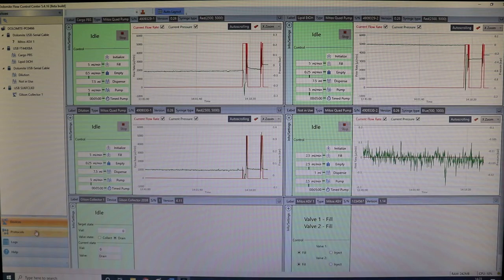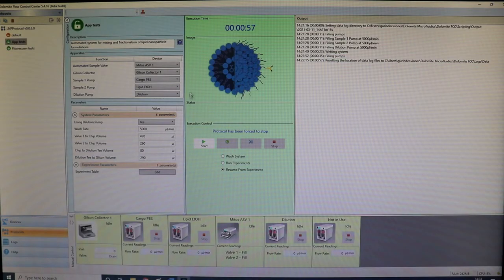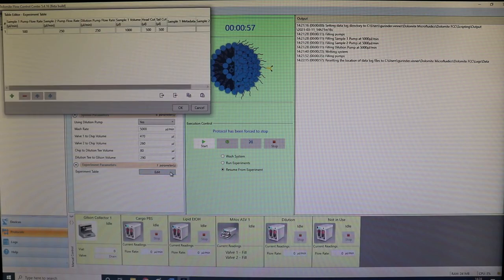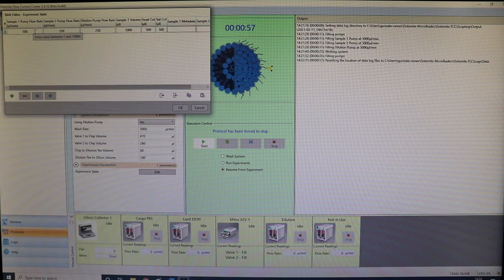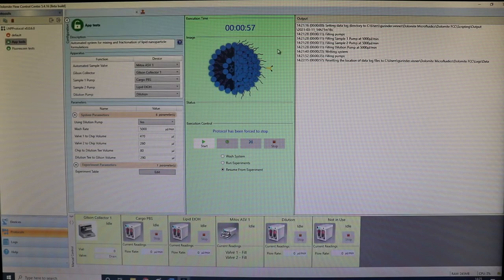Dolomite Microfluidics Introduction au système automatisé de nanoparticules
Dolomite Microfluidics est ravi de présenter le système automatisé de nanoparticules (ANP). Cette technologie modulaire passionnante de nouvelle génération a été développée pour optimiser efficacement le développement de protocoles et la génération de liposomes et de LNP pour le criblage de bibliothèques. Le système s'appuie sur quatre années de concentration sur l'innovation pour la Dolomite, pour résoudre les problèmes liés aux pratiques actuelles dans le domaine croissant des liposomes et de la LNP, y compris une taille de particule incohérente et une faible efficacité d'encapsulation généralement associées aux processus par lots. Le système ANP qui en résulte résout ces problèmes et offre au client la flexibilité, une production cohérente de nanoparticules monodispersées, augmente l'efficacité du laboratoire et raccourcit les temps d'optimisation.